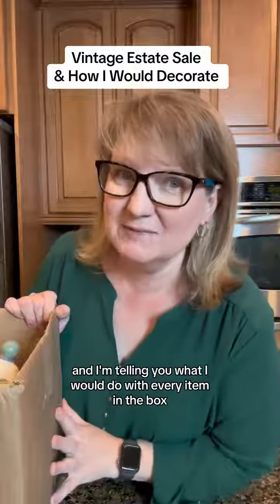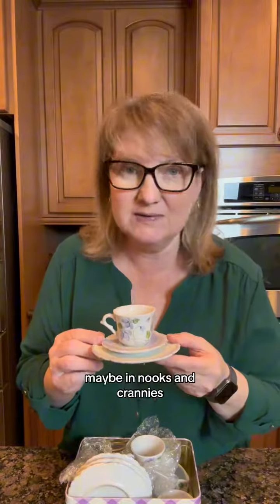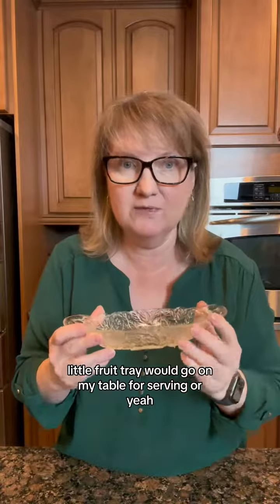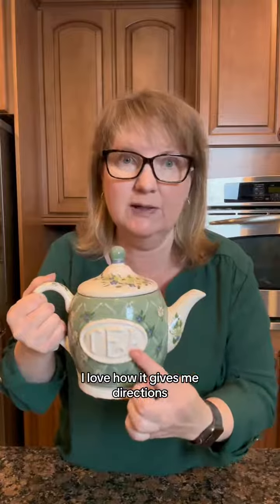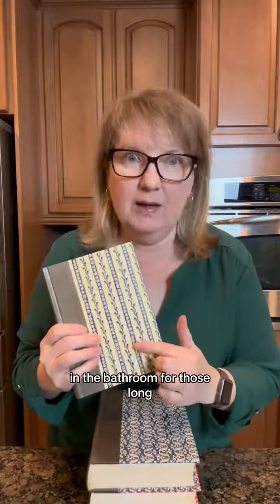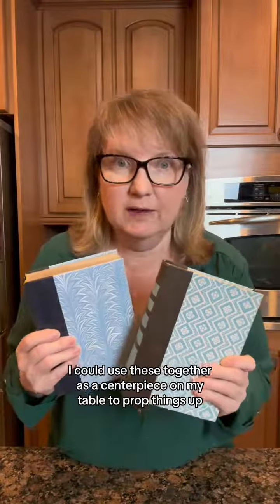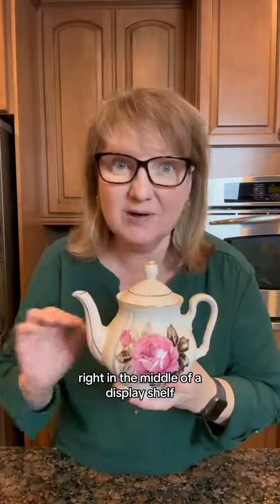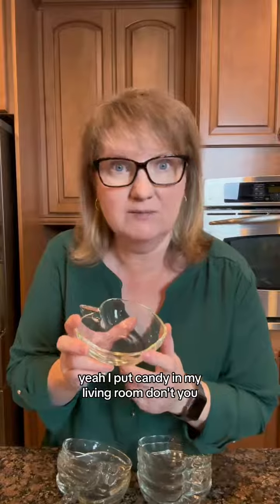Come along on this crazy 365 day journey of unboxing vintage home decor...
Come along on this crazy 365 day journey of unboxing vintage home decor from estate sales, auctions, storage units and more…let’s see how many vintage finds and unique treasures we can discover together! This is our year to curate a life we love, starting with the smallest decisions and joys. If you want to hang out with us, you know what to do. And if you’re interested in any of the items you see here, hit all those buttons and check out the shop or send me a message there if you don’t see your favorite treasure listed yet. Thanks so much for every small and big way you support Whimsy Barn Vintage and all those who love vintage decor and mystery boxes! I’m so glad you’re here!